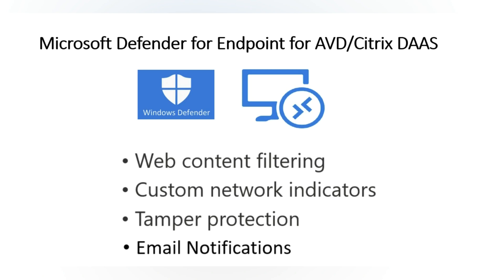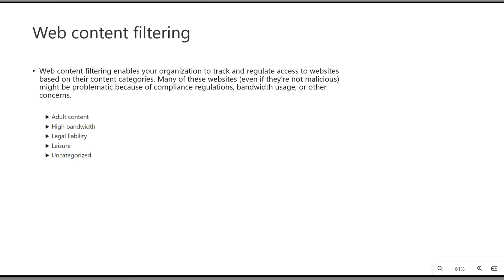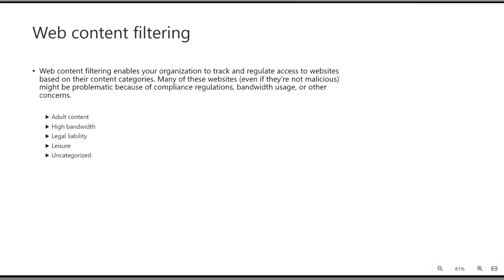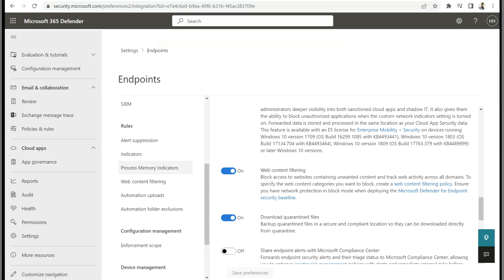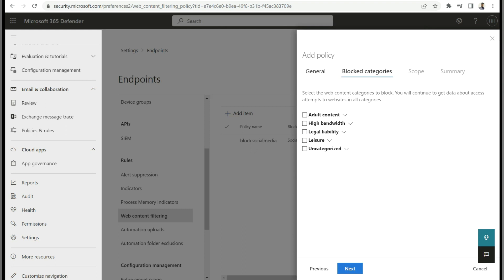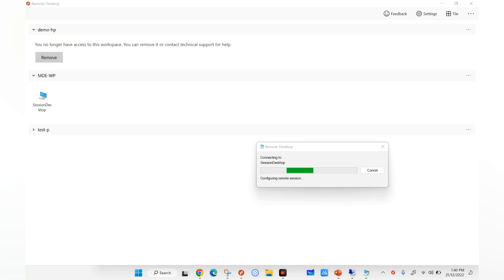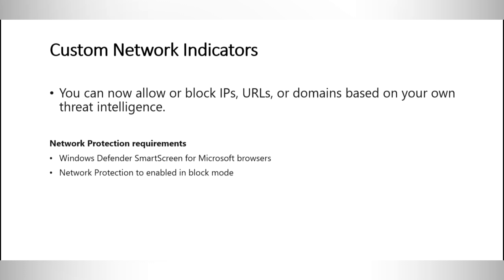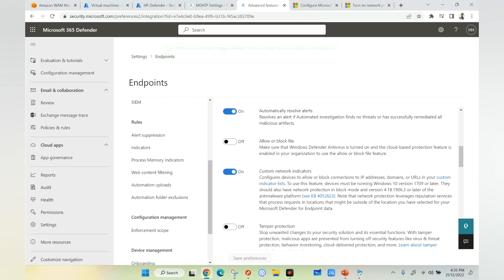Microsoft defender for Endpoint Features to Secure AVD and Citrix DAAS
0:00 Introduction
1:16 Web Content Filtering
6:37 Custom Network Indicator
13:38 Tamper protection
15:30 Email notifications